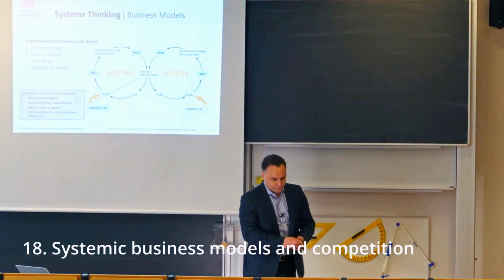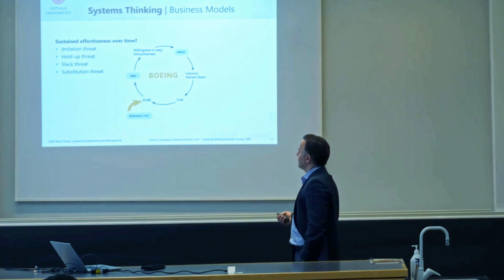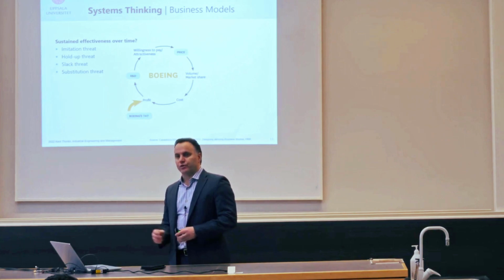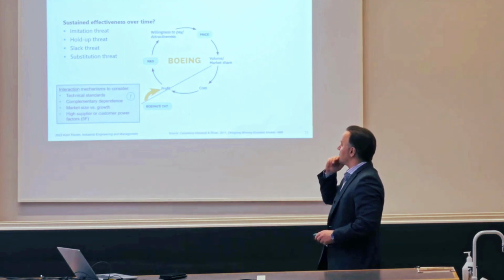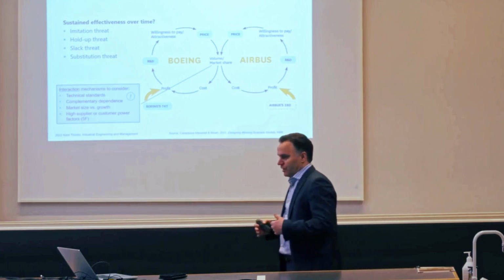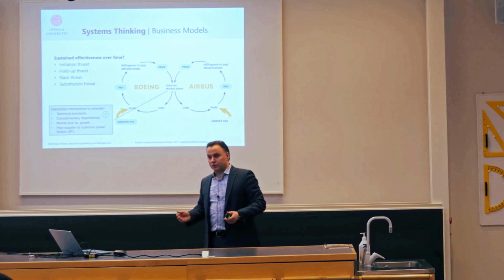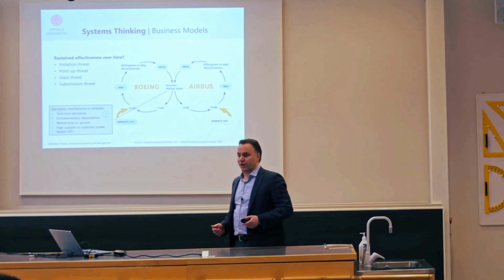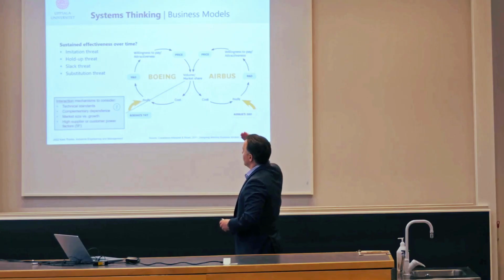18. Systemic Business Models and Competition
Video nr 18 in the Innovation for Impact series.

We learned about systemic business models in video 17, which showed how a self-reinforcing effect loop can become a Growth Engine for the company.

Instead of a growth engine, there can also be other self-reinforcing loops. In this video, we examine Boeing’s system, which we can call a Profit Engine. It gave the company a Sustainable Competitive Advantage.

The video also presents the different ways systemic business models can influence each other through interaction mechanisms.

At about 6 minutes in, I mention Co-innovation Risk and Adoption-chain Risk. These are concepts from ecosystem theory that are discussed in video 21.